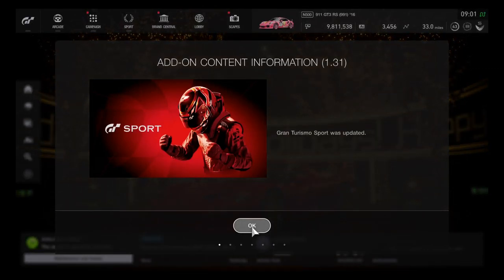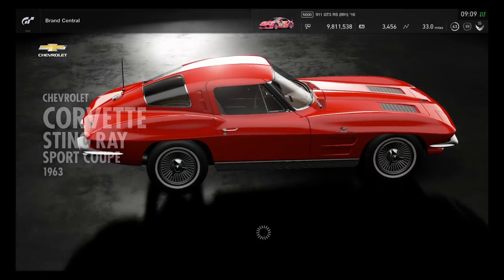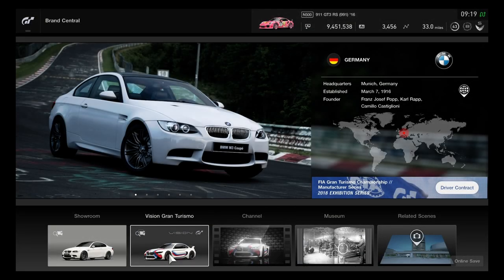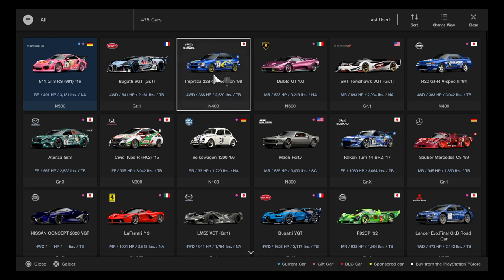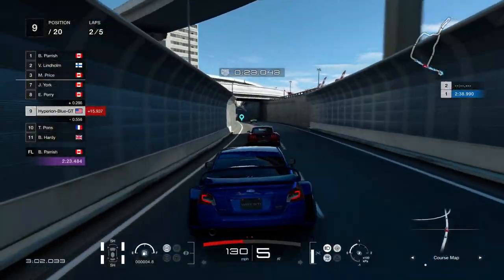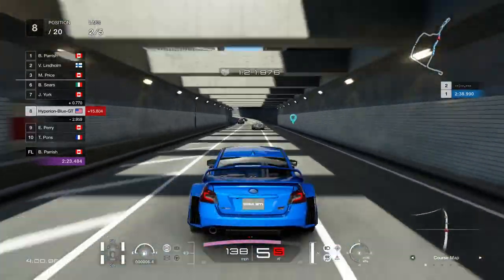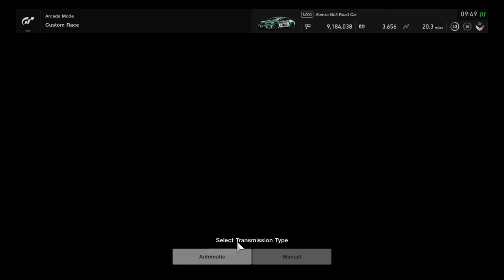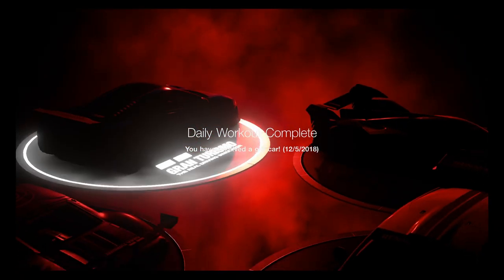Gran Turismo Sport: December 2018 Update - 7 New Rides, South Tokyo Expressway added, and More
December 2018 Update arrives brings out a new variation track for Tokyo Expressway located at the south, plus 7 new rides including the Ferrari F50, Pontiac Firebird Trans Am From the Movie "Smokey and the Bandit", The Tesla Model S Electric vehicle, Mclaren Brings out a P1 GTR To race for a one make race, classic Corvette C2 Model comes back for a old fashioned race, BMW M3 Races in with the BMW M4 And a Third Gran Turismo Award car from the 2015, Greddy Fugu Z Made by the actor From The Fast and the Furious Movie, Sung Kang. the FiA Museum is added with a partnership in the Brand Central.